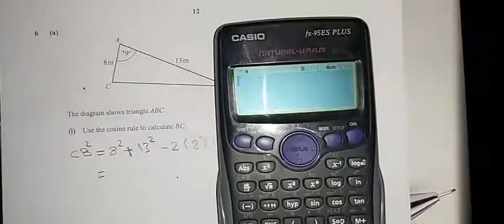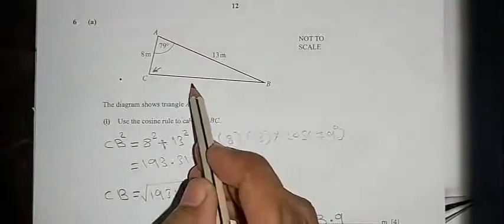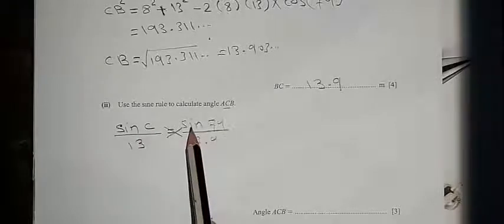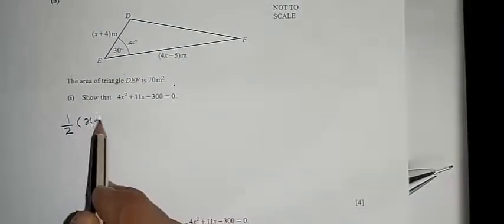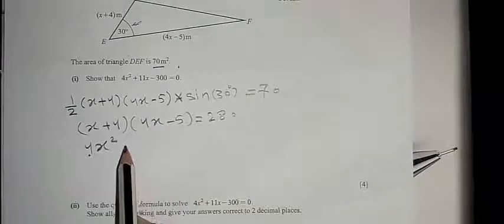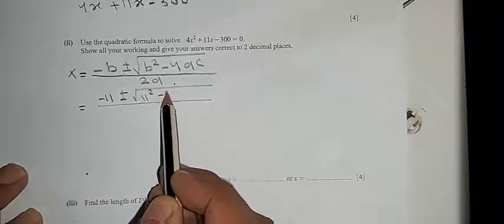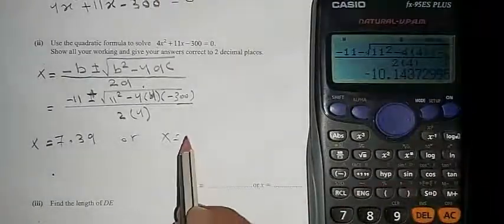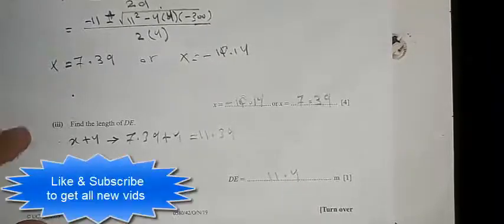CIE 0580 math oct/nov 2019 p42 Q6